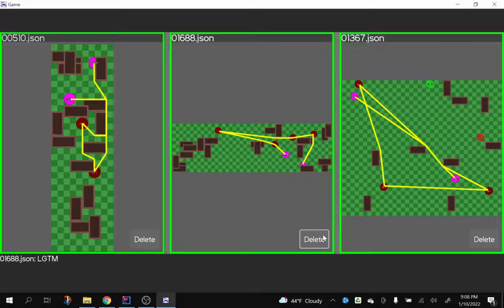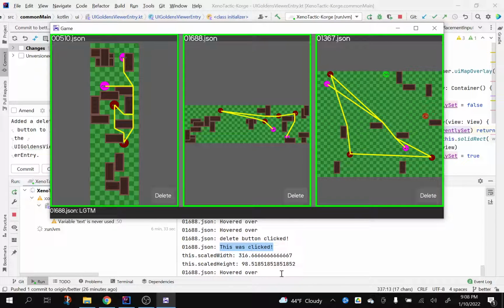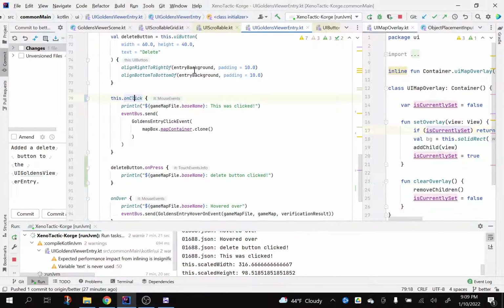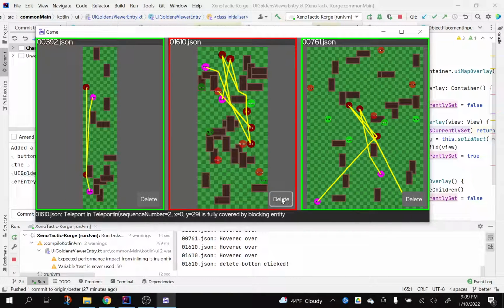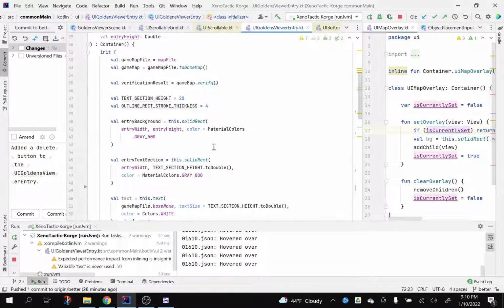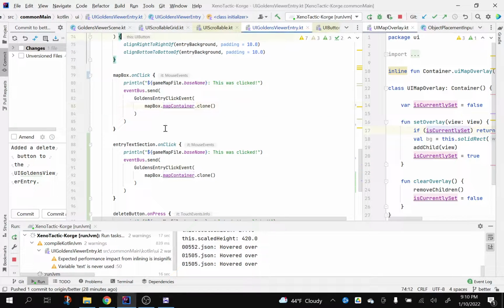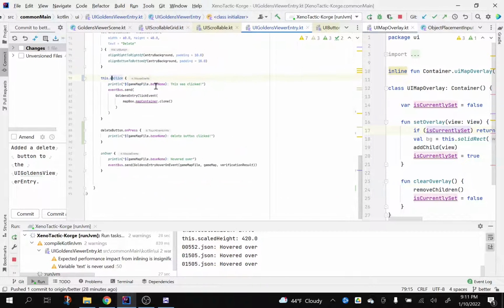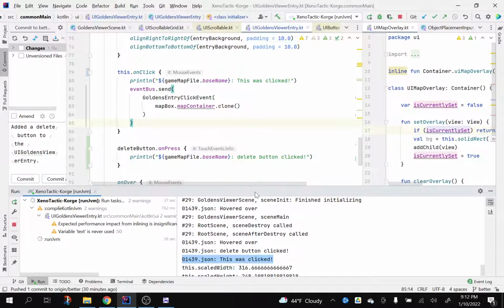Korge Tip 5: Event handlers get unintendedly activated across multiple overlapping components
This will go over the common issue where events handlers get unintendedly activated across multiple overlapping components and possible way to solve the issue.